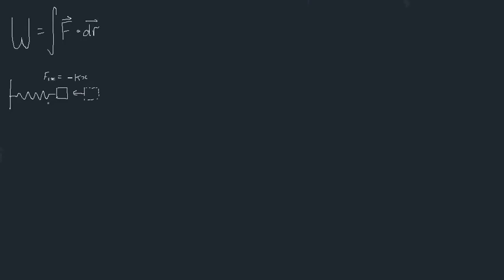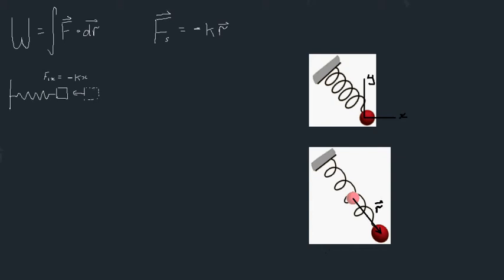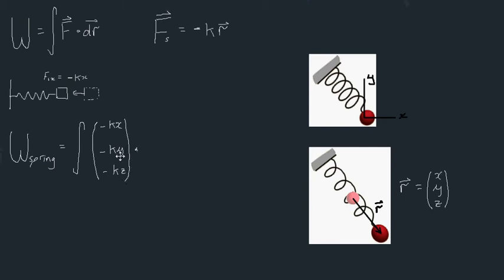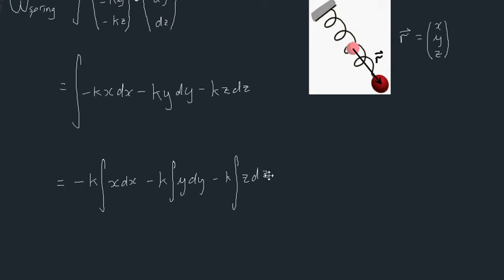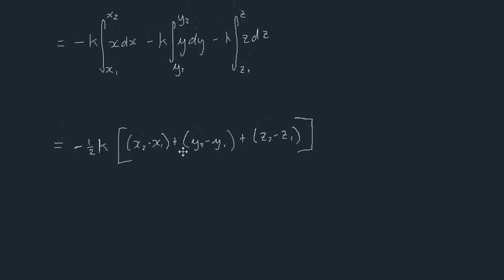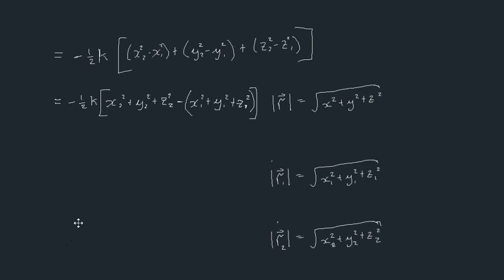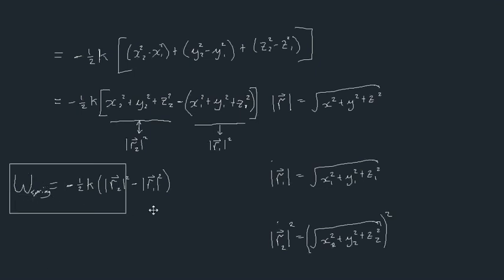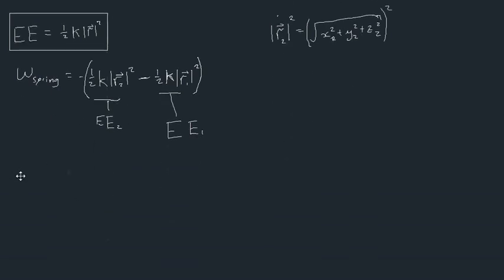Conservation of Energy Part 4: Elastic Energy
Here I derive the work done by a spring once stretched/ compressed. I also define EE = 0.5 k X^2